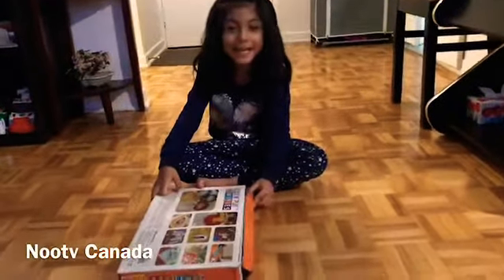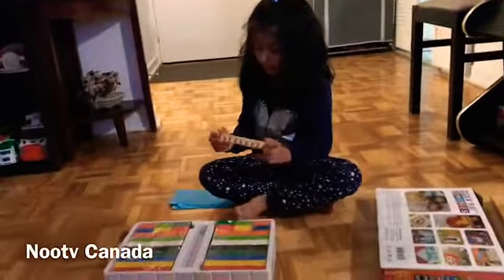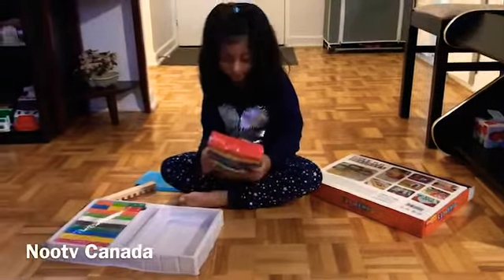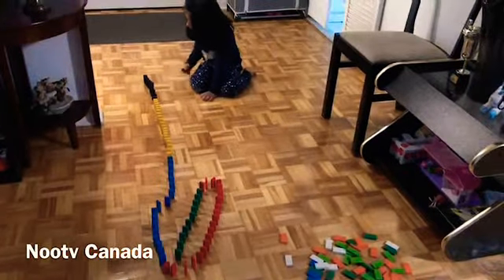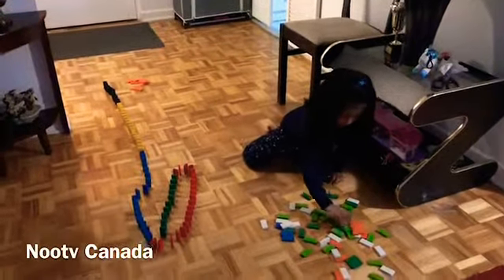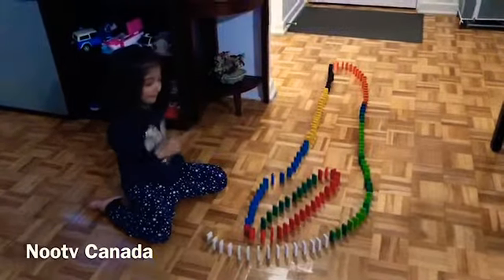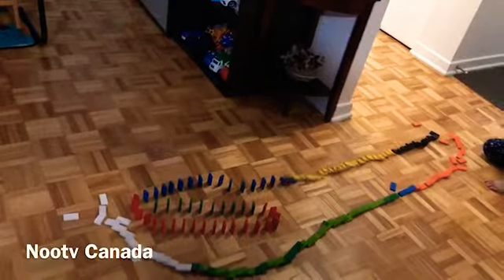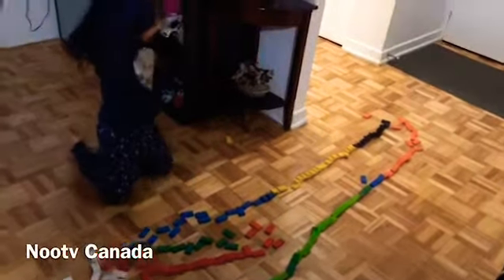How I make dominos by Nootv Canada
Click and play is interesting game so tricky and lovey making by noor I every body like this
Don’t forget subscri
click n play military toys
click n play army Nootv Canada